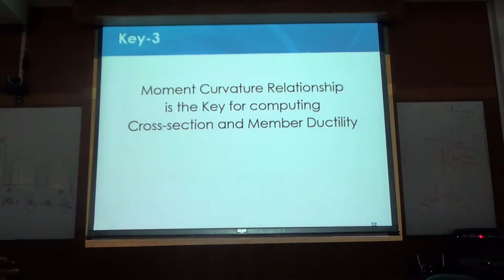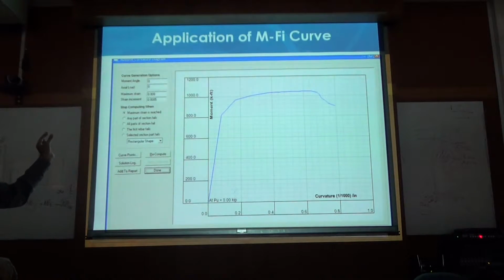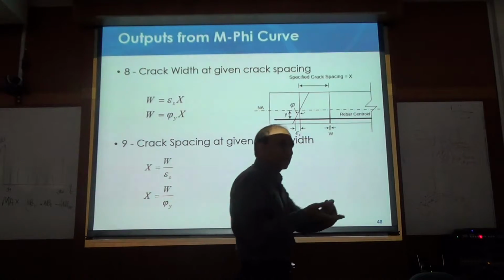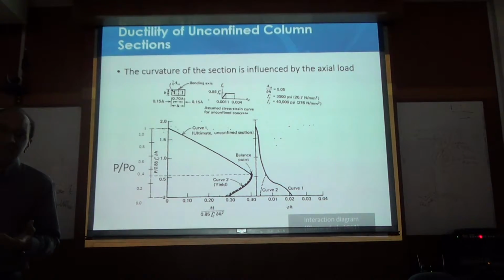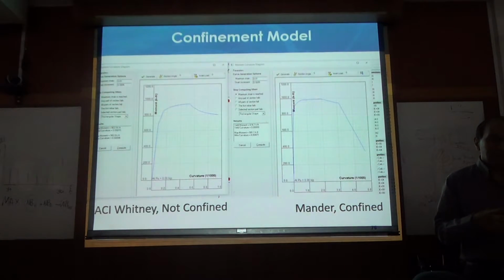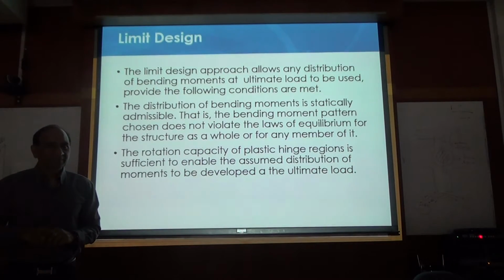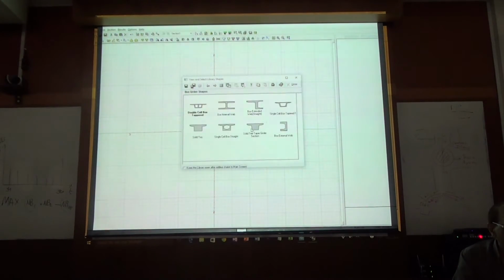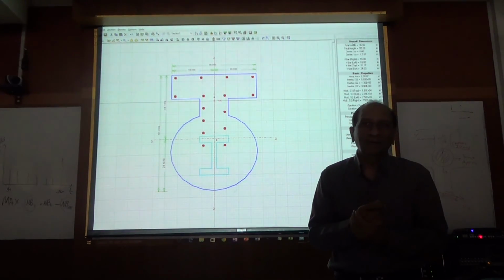Lecture 4 (Part-2) - Ductility of Cross Sections and Members